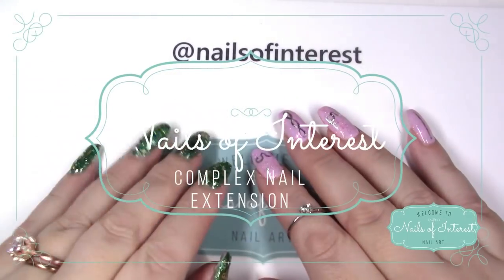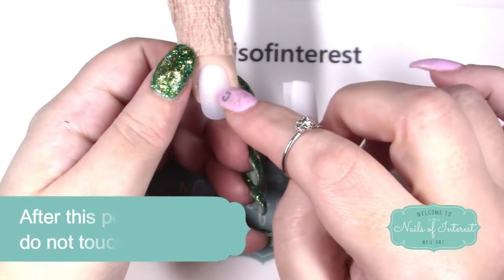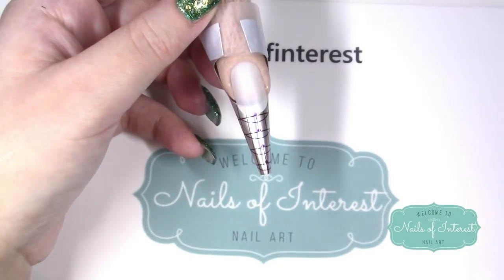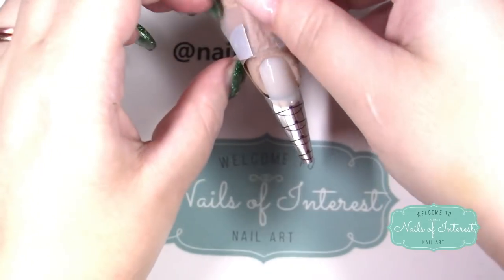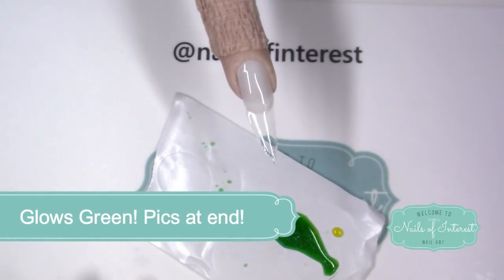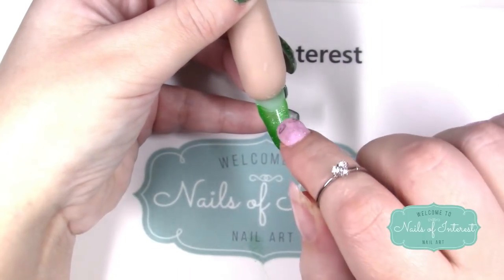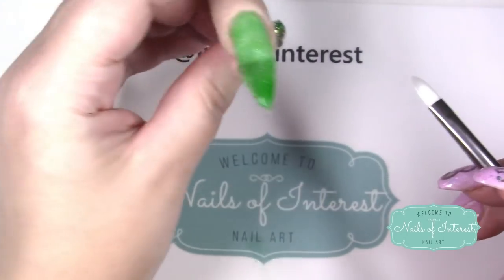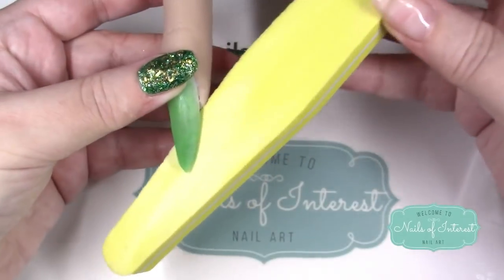Fancy Glowing Hard Gel Stiletto Nail Extension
Making a nail extension using hard gel on my flexifinger..sorry it went on long I cut out what I could, but well it's complicated lol I kept on talking haha!!
 Yeah I had to go make my first stiletto on camera be complicated lol go figure!
Used self leveling hard gels, NSI forms along with some glowing glitter/ pigment from shemodern.

Aimeili gel polish can be purchased by searching:
Aimeili gel polish on your local Amazon or go straight to:

Modelones Amazon USA store:

I'll give it a try if I have the supplies!
Money saving codes: 🎉🎉🎉
Madame Glam save 30%: Baby30
Aimeilienail.com : growlingcheetah-10
I am not a licensed nail tech, but I know allot, or can find out informaton for you just ask me!
💜💖💜GREAT CAUSE!!!💜💖💜
If you have it in your heart and pocket, here is a great way to support a friend of mine who suffered so much... strokes, cancers, loads! Her son is very ill, with an Autoimmune Hepatitis and allot is not covered by insurance.😢 I fully support her efforts. She doesn't know I copied this link.💖
Or just watch her Youtube channel and give her some views and love! Help her get monatized!

I am just doing this as a hobby.  I will state when I am sent any products to try, but I will remain honest!

If I ever have difficulties with an item, I always try to contact the company first, give a chance for either an explanation, further instructions, or chance for a replacement, if needed... it's only fair to do so!
I would gladly review your nail product, give my honest feedback, and use it in my nail art videos too!
You can always see my work, swatches etc. on Instagram look at

I'd love to have more followers!